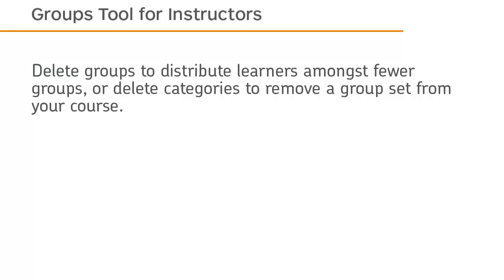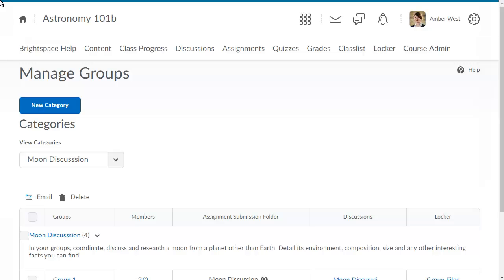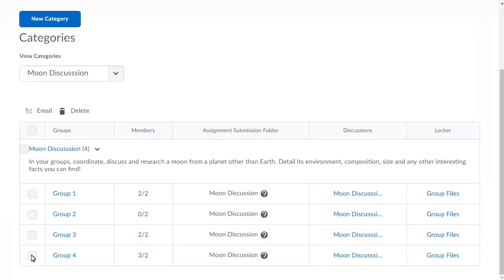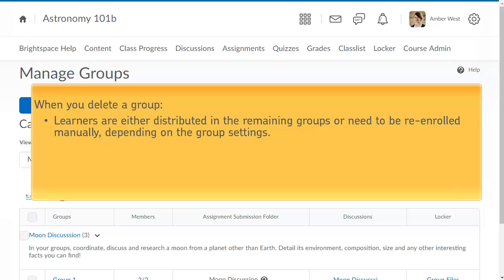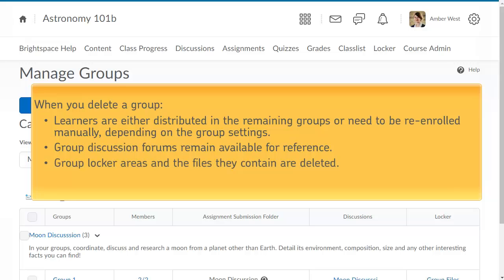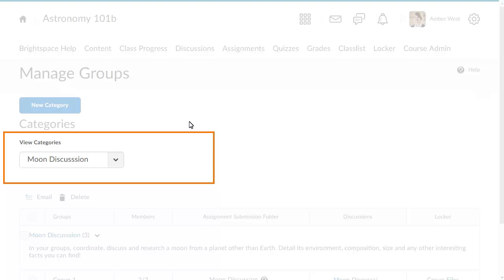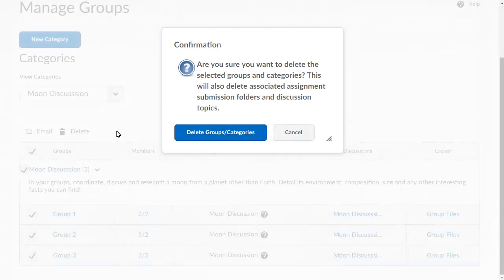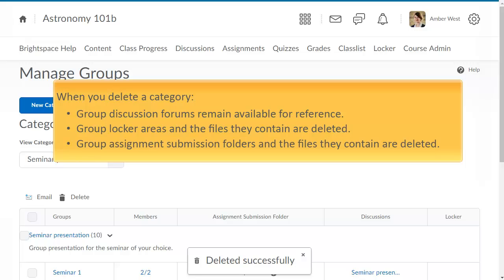Groups - Delete a Group or Category - Instructor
This tutorial shows how to delete a group and category in Brightspace Learning Environment 10.7 and higher.